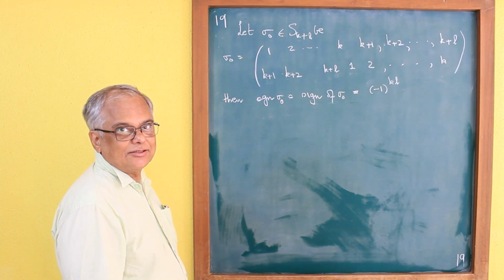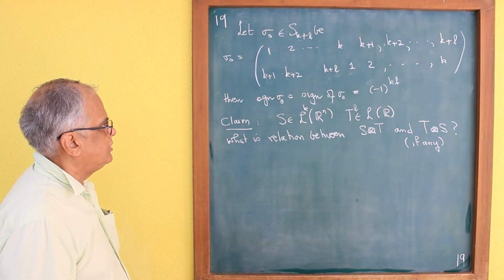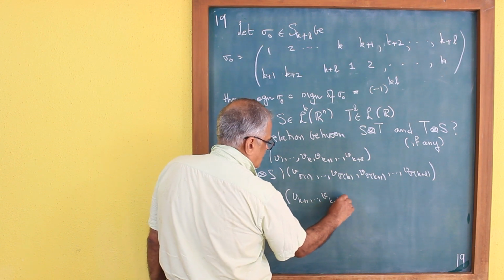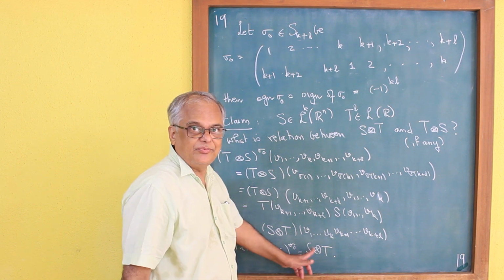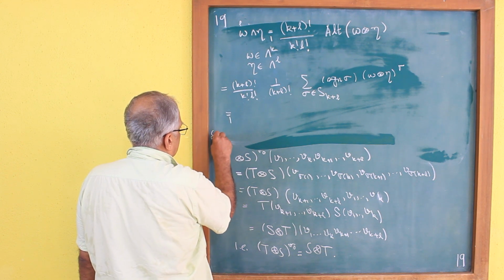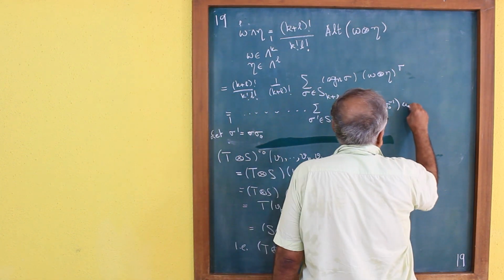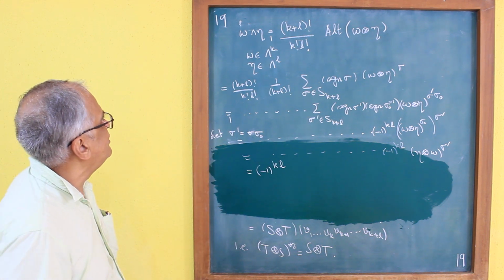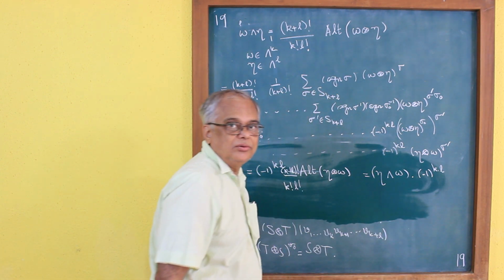Multivariable Calculus (Part 19)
Lectures about Multivariable Calculus